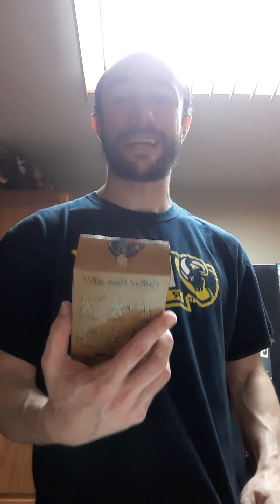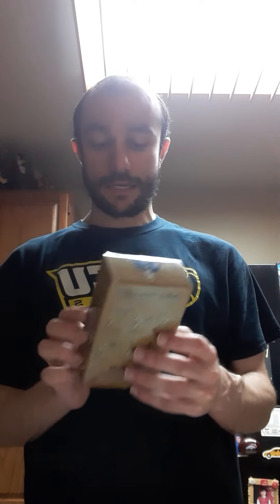Vault Boy Repair Bobblehead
In this video, I received a package from Amazon and in that package, there was a bobblehead of the Fallout vault boy and this was the repair bobblehead. This will be going great with the rest of my bobblehead collection. I would put it in the middle of the road compared to the other bobbleheads that I currently own. I love the little wrench that he wields and he is ready to fix everything that needs fixing.  However, one thing that he cannot fix is the fact that you must always remember that war... War never changes.